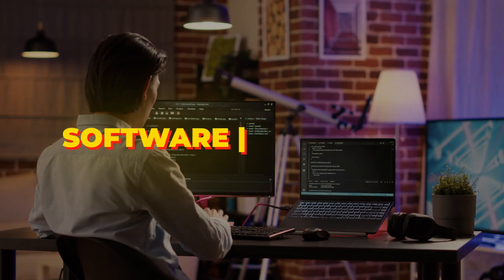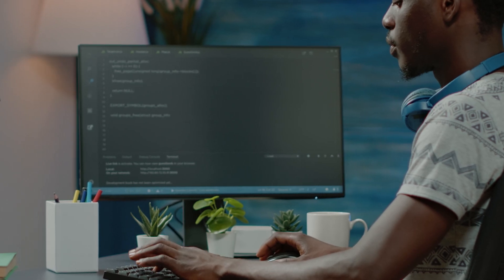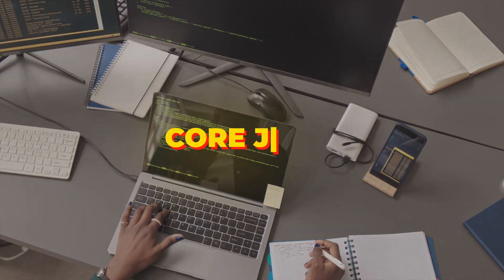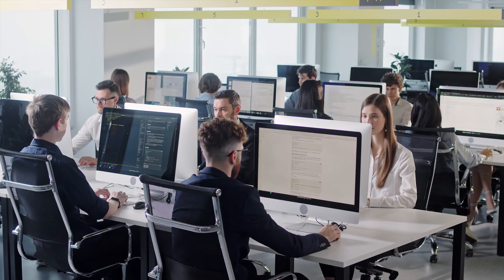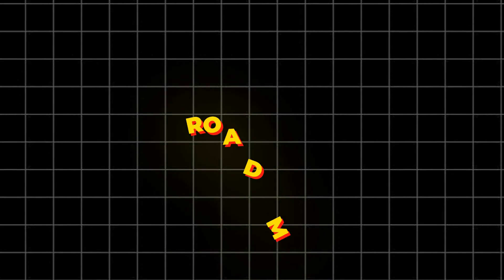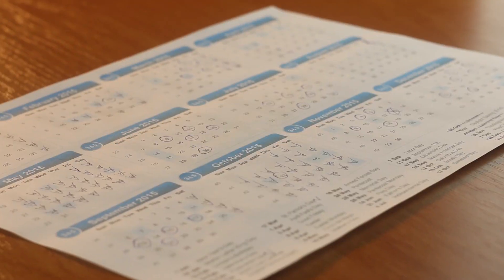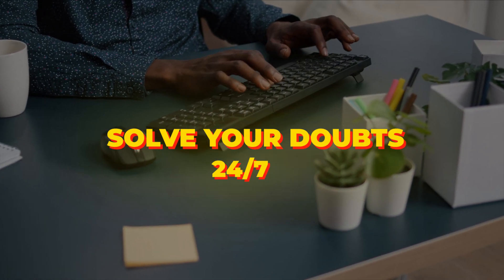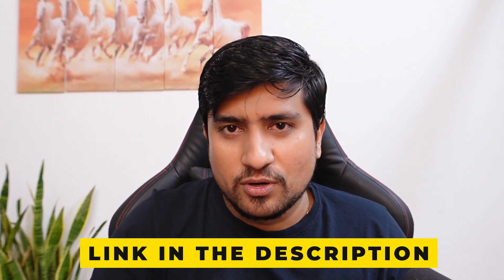How To Land Your Dream Job | Roadmap For Automation Testing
In this video, we provide a comprehensive guide on how to become an automation tester and land your dream job using automation testing. Whether you are just starting or looking to transition into a test automation engineer career, this video is tailored to provide you with the roadmap and skills you need to excel.

We start by discussing the importance of automation testing in the software development lifecycle and then move on to the automation engineer roadmap from scratch. This roadmap is designed to take you through the essential steps and skills required to become an automation tester in 2022.

If you're wondering, "How to become a test automation engineer?" or "How to land your dream job using automation testing?", we have you covered. We provide insights into the essential skills, tools, and knowledge required to excel in automation testing.

We also discuss the test automation job profile, providing insights into what you can expect in terms of roles, responsibilities, and career growth as a test automation engineer.

For those who are planning ahead, we also provide a glimpse into the automation testing roadmap for 2023, highlighting the trends and skills that will be in demand in the near future.

By the end of this video, you will have a clear understanding of how to become a test automation engineer and how to use automation testing to land your dream job. You will also gain insights into the skills and knowledge required to excel in this rewarding career.

So, if you're looking to kickstart or advance your career in automation testing, this video is a must-watch. Join us at The Testing Academy as we guide you on your journey to landing your dream job using automation testing.

🚀 BONUS VIDEO 🚀